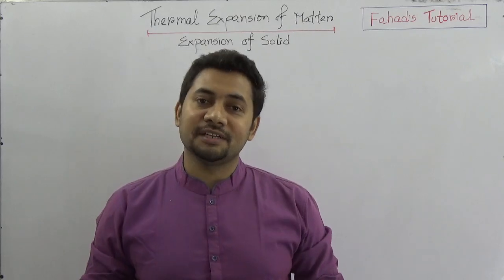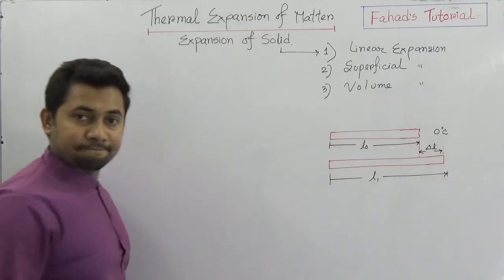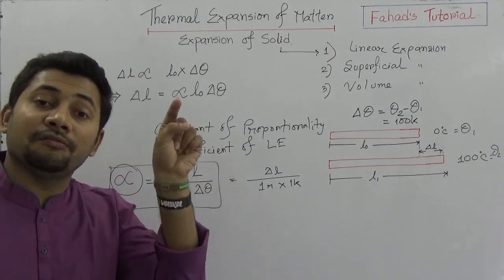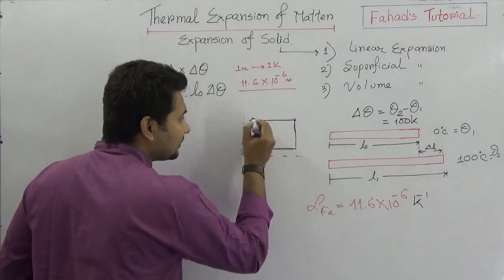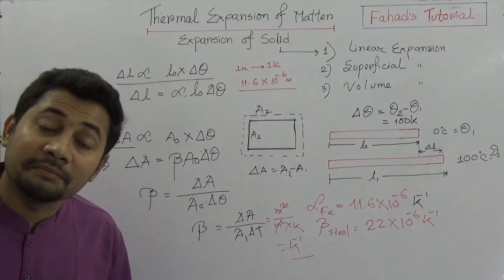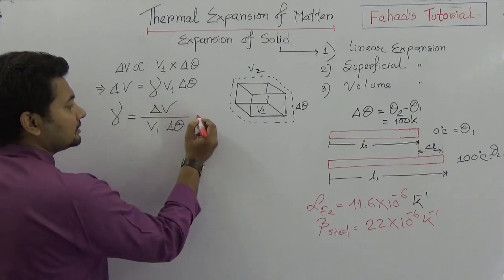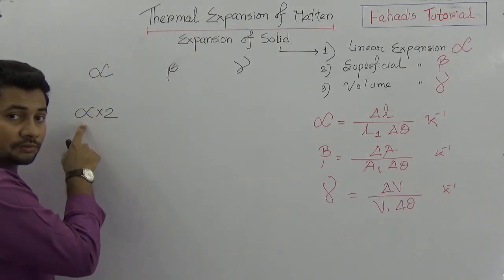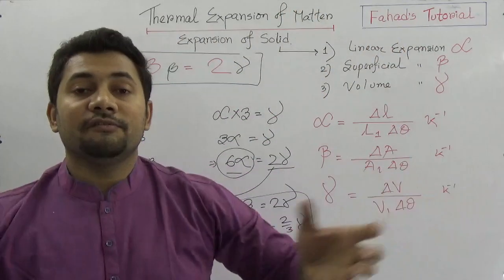04. Expansion of Solid | Linear. Superficial and Volume Expansion | Fahad Sir